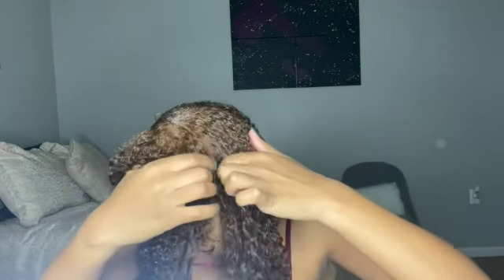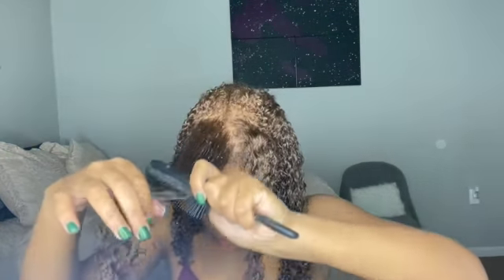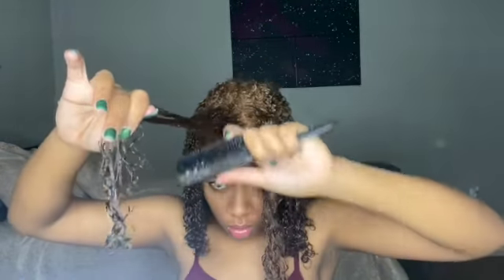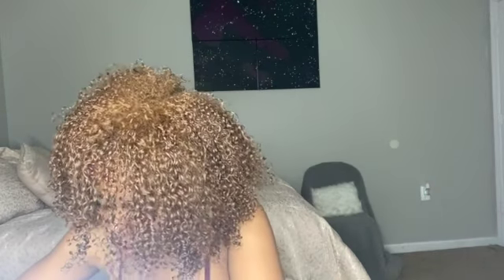How to do fake bangs on Natural Hair | Kenya McDole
products that were used in this video
The Good Stuff
Color Protect Milk Conditioner

Curl Definition Jelly

OGX
Nourishing Coconut Oil Weightless Hydrating Oil Mist

Going From Curly to Straight
Refreshing Colored Treated Hair
I love you guys so much! Let's stay in touch 💓